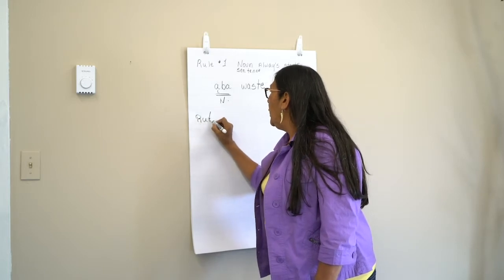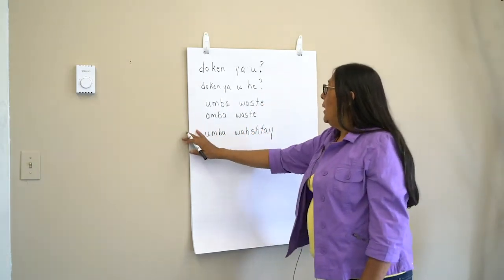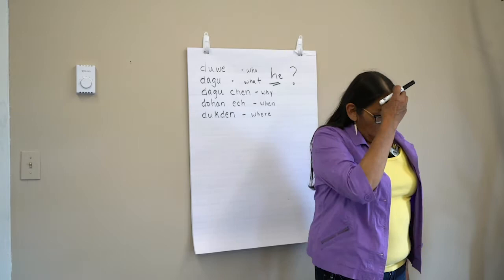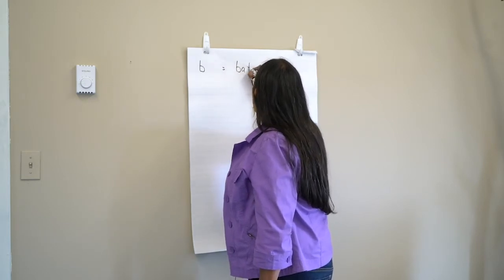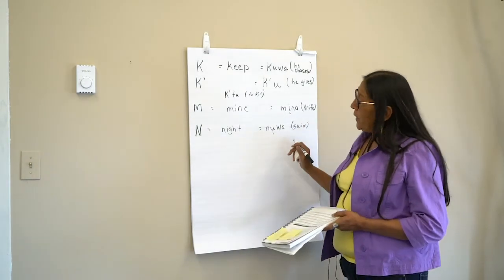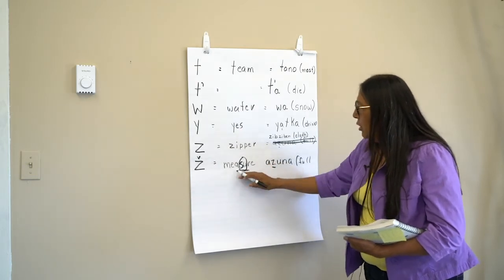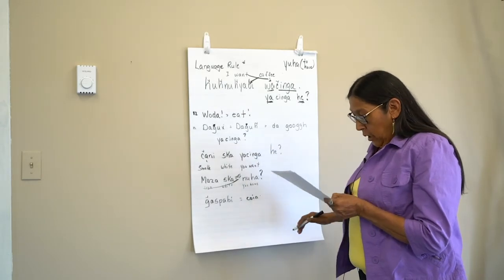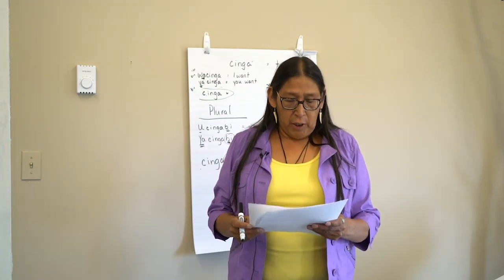NAKON'I'A with Theresa O'Watch - Lesson 01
In this lesson, you will learn the basics of the Nakoda language. Theresa will walk you through some basic, key fundamentals associated with the Nakoda language such as; language rules, consonant and vowel sounds, basic grammar, and much more!

You can download Theresa's easy-to-follow along guide for this lesson by signing up and joining the NAKON'I'A group.

We will be releasing a new NAKON'I'A video each week, as well as the respective guide every Tuesday!